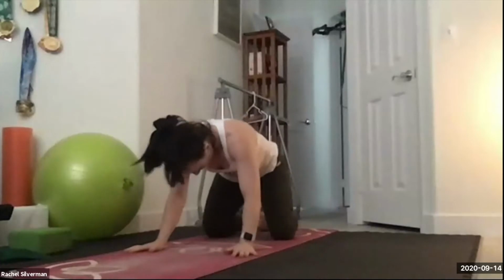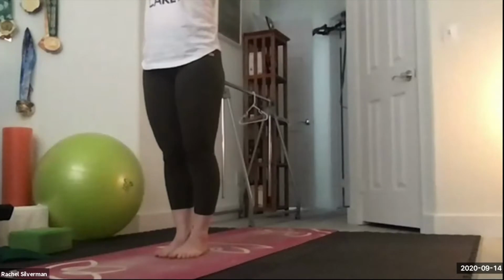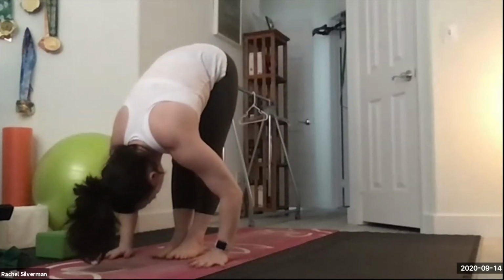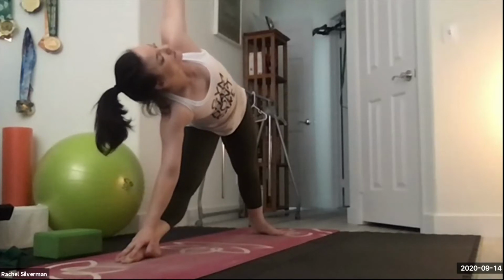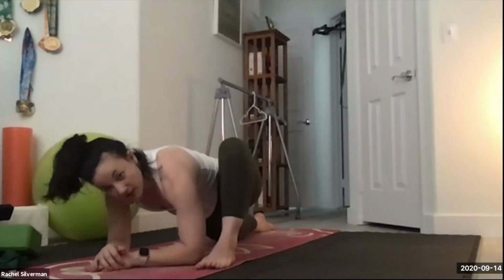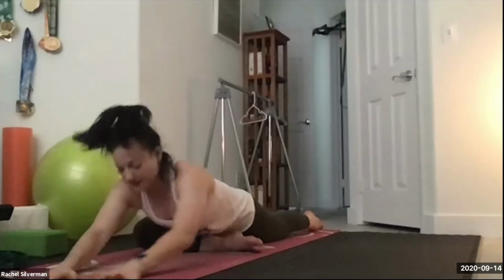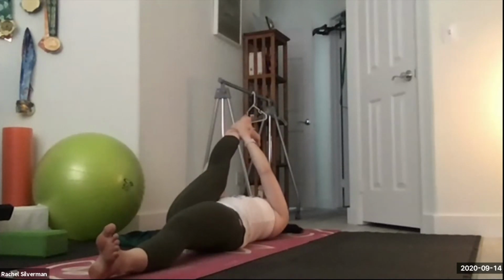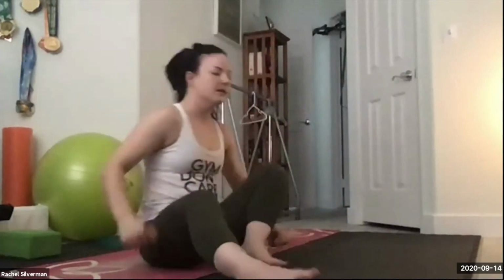Beginner Yoga Flow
Recorded Zoom Session. Beginner Vinyasa Flow Yoga. This will strengthen and stretch your entire body with standing poses and seated poses. No arm balances or inversions. You will still build strength and heat with the standing poses like Sun A, Sun B, Warrior poses, Triangle, Airplane, etc. Hip opening stretches in the cool-down.